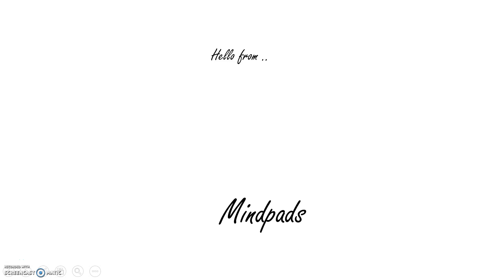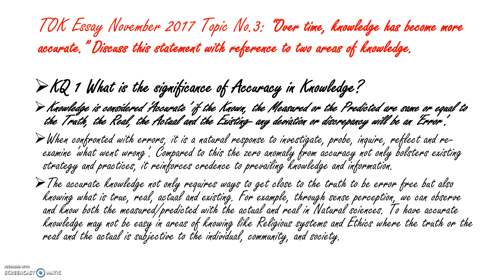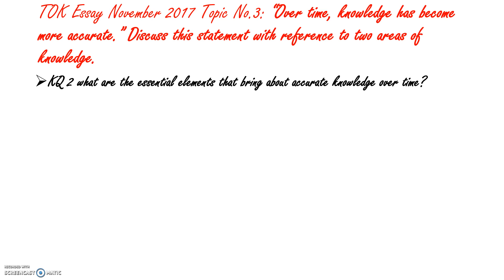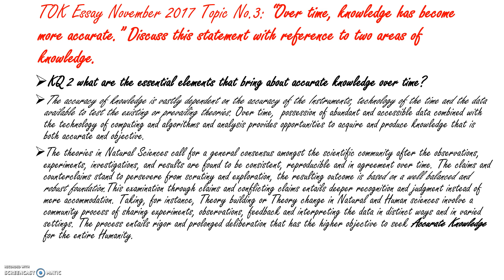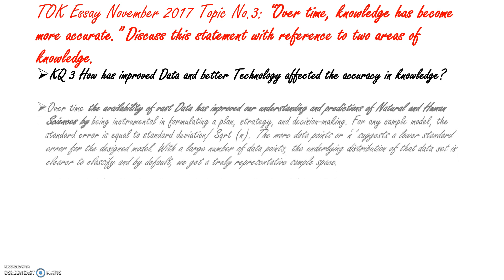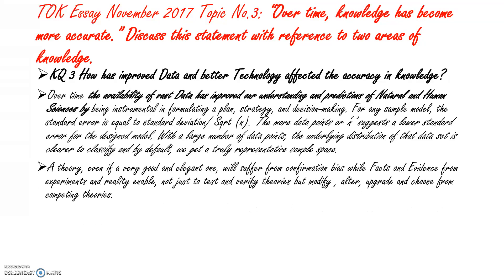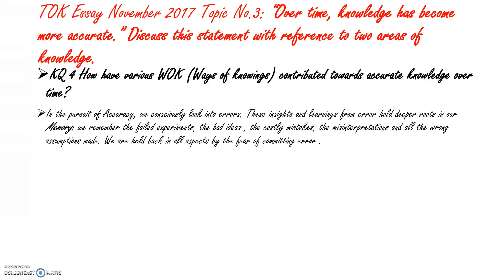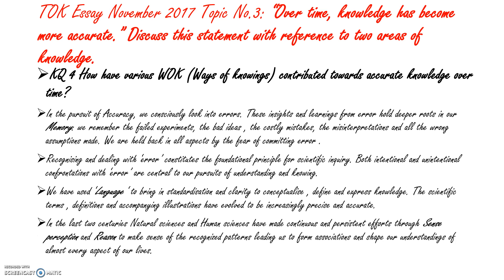IB TOK NOV 2017 ESSAY TOPIC 3 : KNOWLEDGE BECOMES MORE ACCURATE OVER TIME: 1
IB TOK NOV 2017 TOPIC 3 : KNOWLEDGE BECOMES MORE ACCURATE  OVER TIME: 1 , KQ , RLS , DISCUSSION , RESOURCES